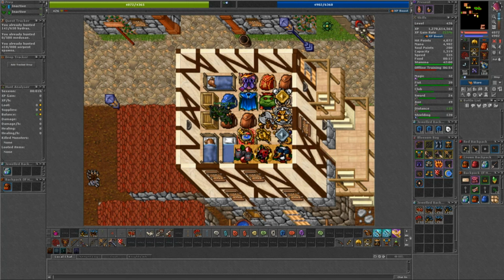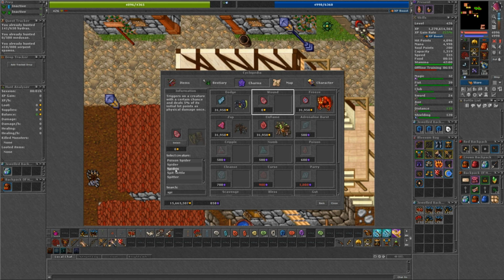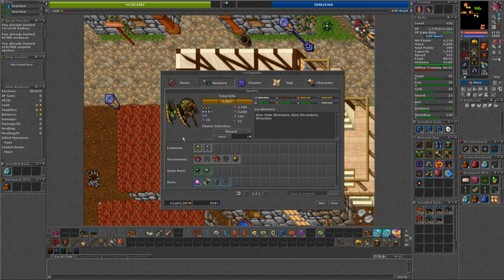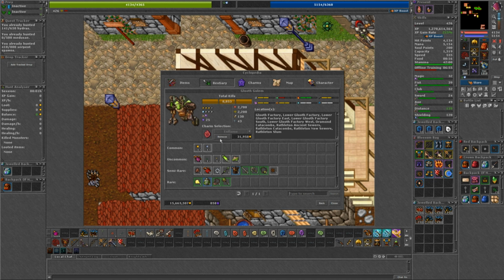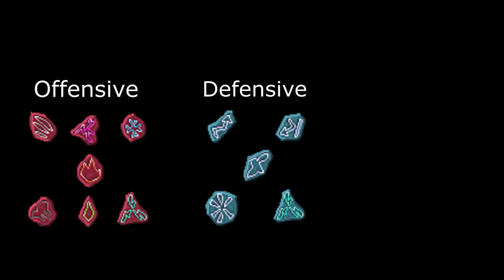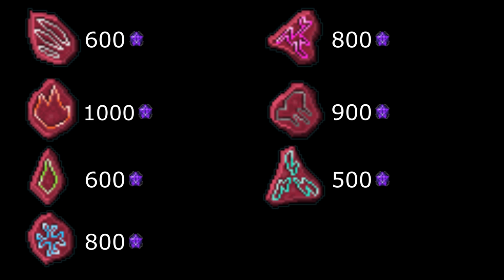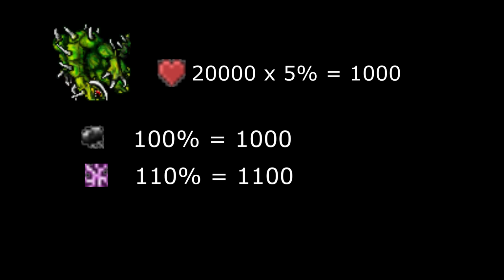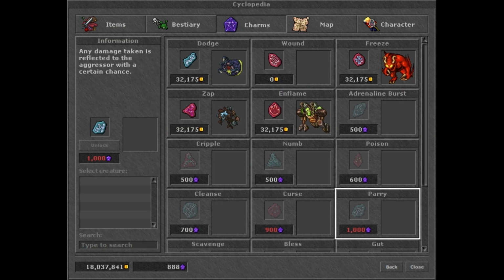Tibia Cyclopedia - Charms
Here we will be covering the third tab of the Cyclopedia, "Charms". As you unlock creatures in the bestiary, explained through the process in the previous video, you will accumulate Charm Points. Using these points you can unlock charms and assign them to creatures you have fully unlocked in the bestiary. These charms can have a variety of effects and can greatly increase your efficiency while hunting.